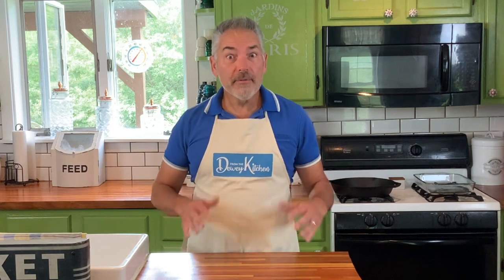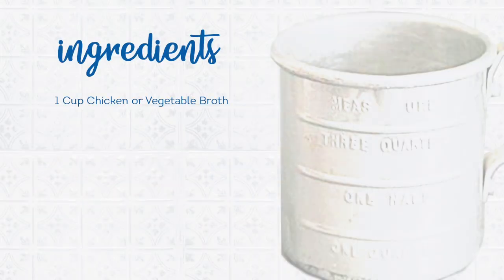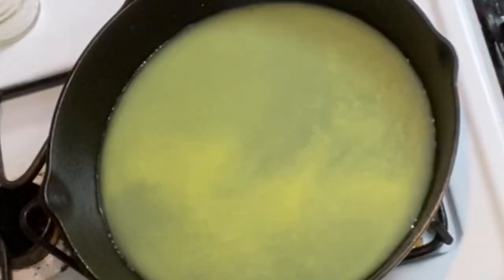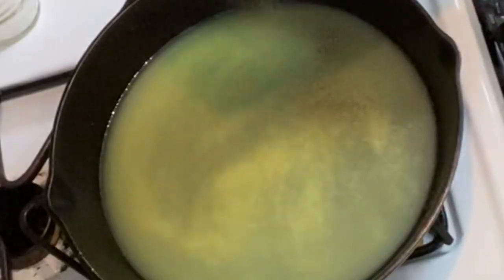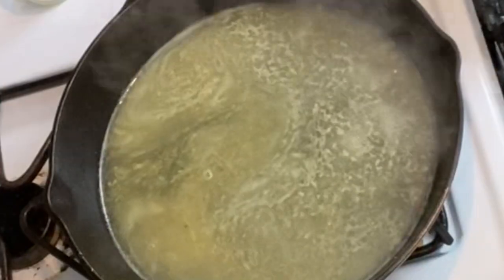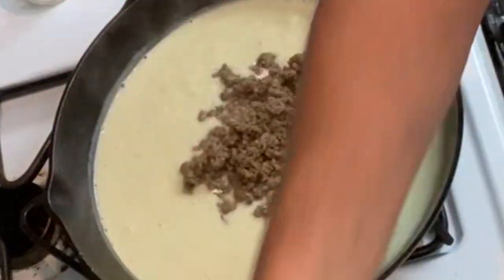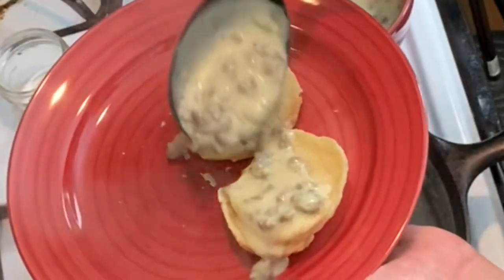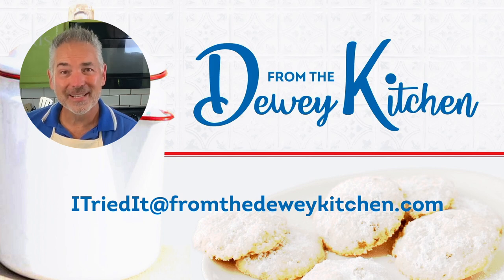Episode 2: Good Gravy Marie!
Today from the Dewey Kitchen: Learn how to make a simple, delicious cream gravy.